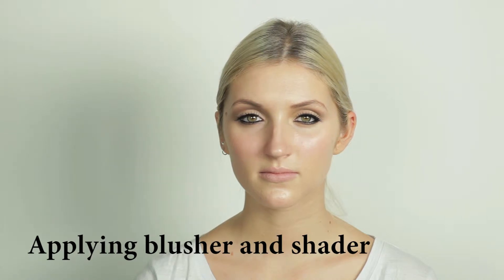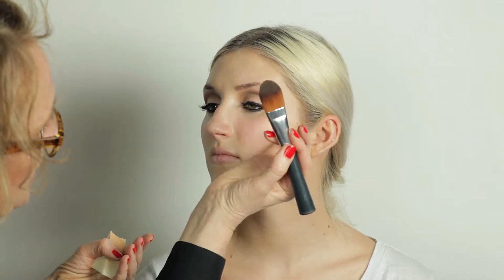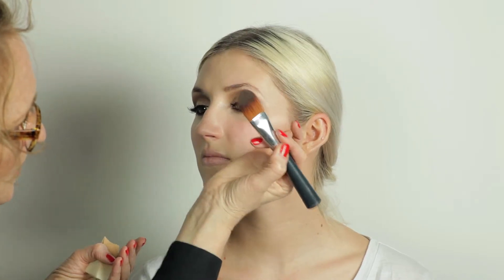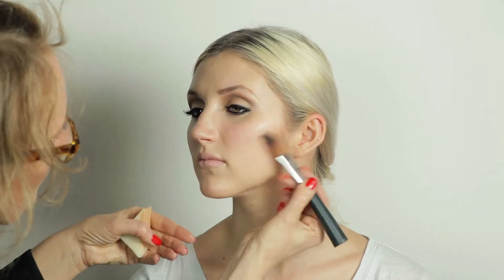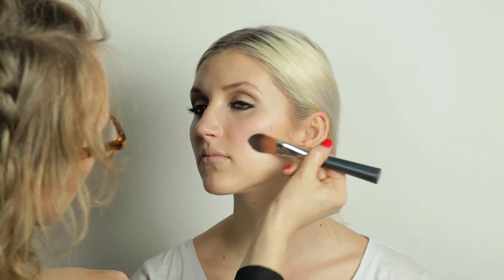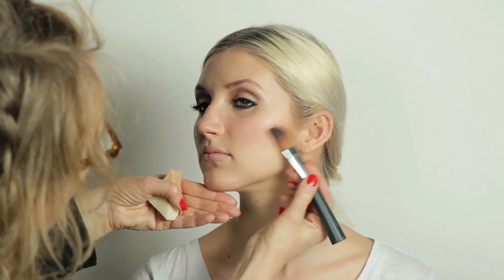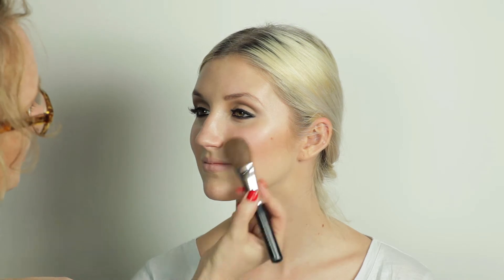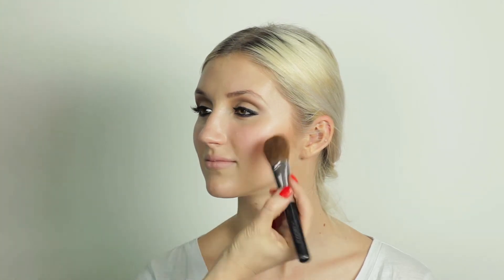How to shade and flush the cheeks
Applying shader for shaping the face and blusher to give a healthy glow